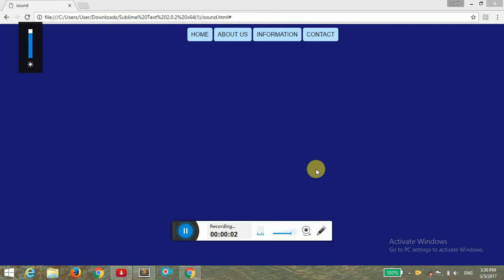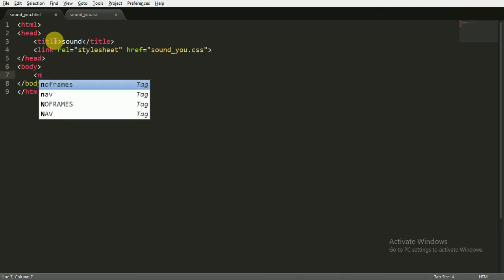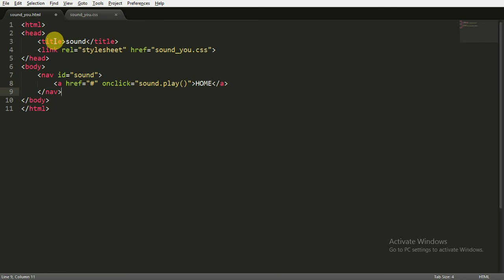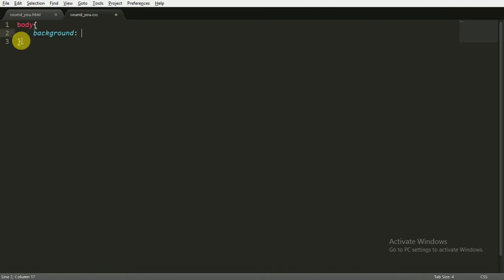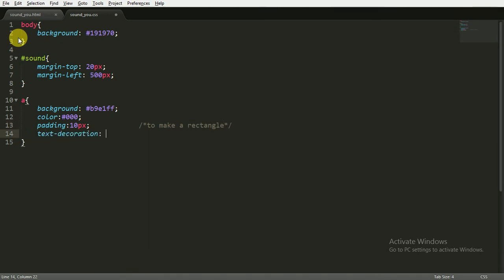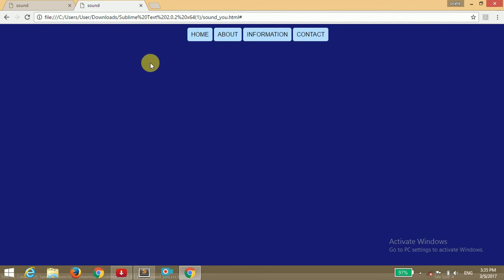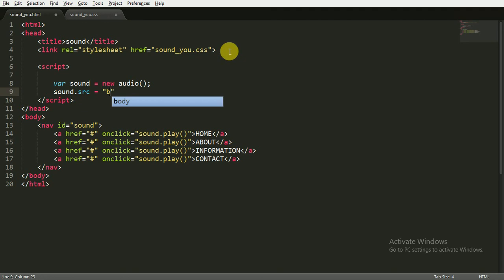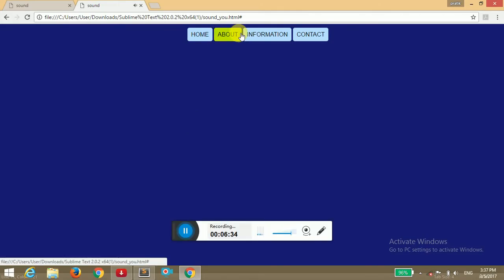ANIMATED SOUND MAKING BUTTON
Hello guys here i have made a cool navigation bar by using html5,css3 and javascript and when we click on one of the buttons it produces sound.I have used a little bit of javascript here.
So, if you guys really enjoyed this video then please like share and subscribe to this channel.And if you  have any doubts or reviews or suggestions then please write it in the comment section below.